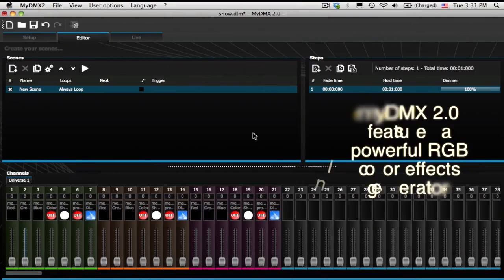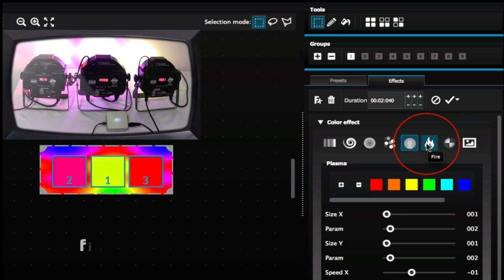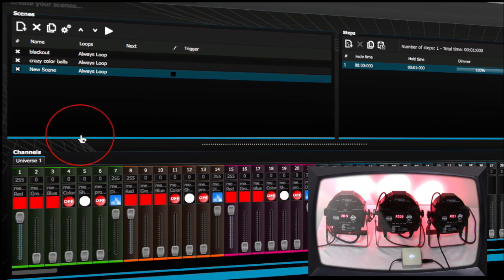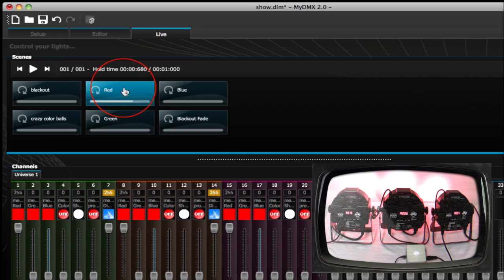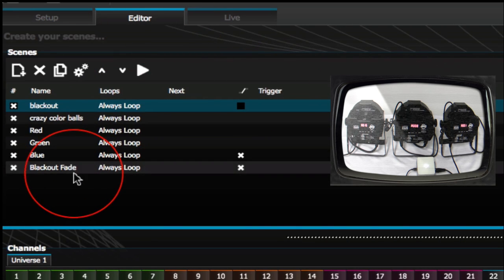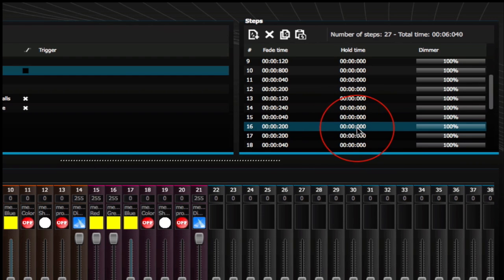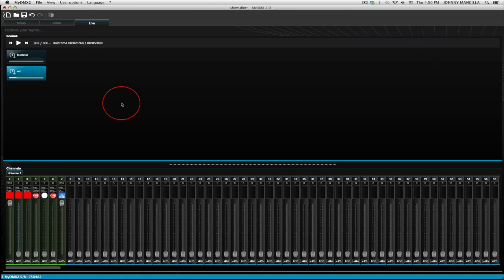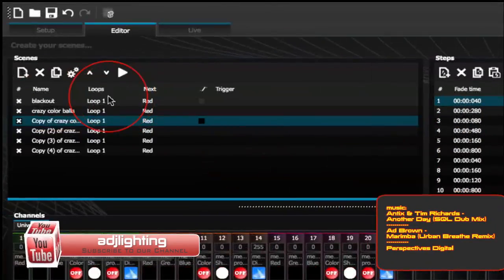ADJ FAQ Express - myDMX 2.0 Generating Effects, Creating Scenes & Hold/Fade Times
In this episode of FAQ Express we talk about 3 features in the ADJ myDMX 2.0 software. 1. Generating Effects. 2. Creating Scenes. 3. Hold & Fade Times.

For additional help please contact ADJ Customer Support.